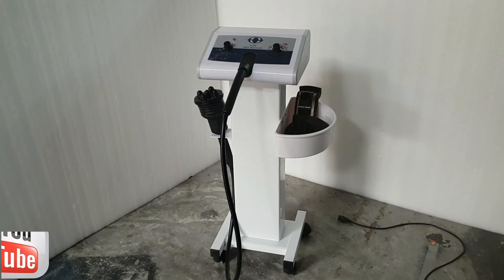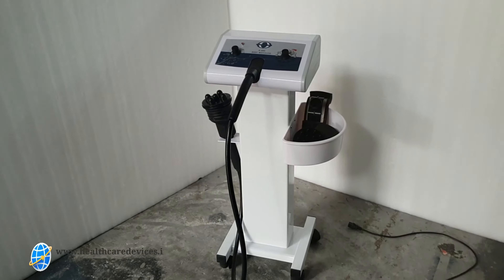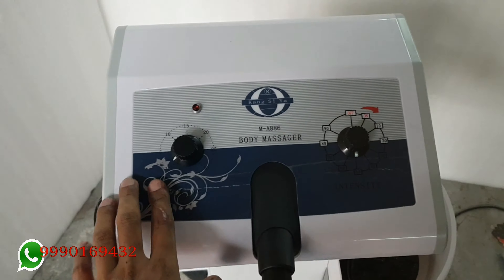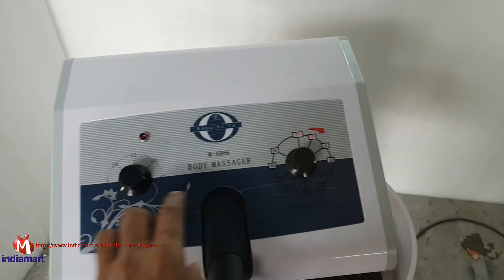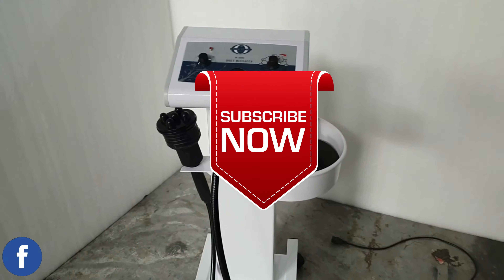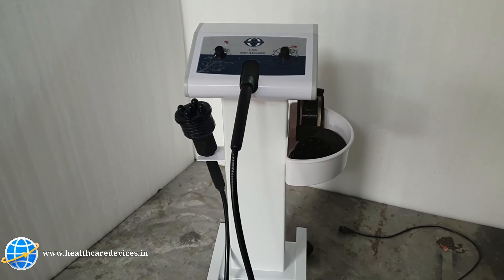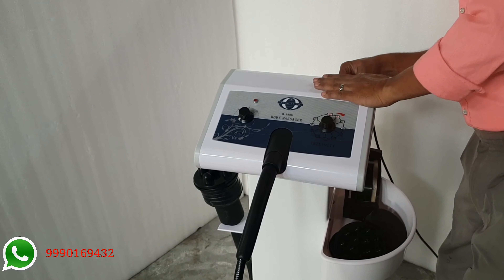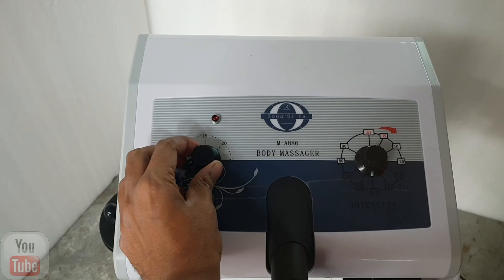G 10 massager Uses Slimming Physiotherapy (HCD324) From Health Care Devices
Activity fun gym
INFORMATION